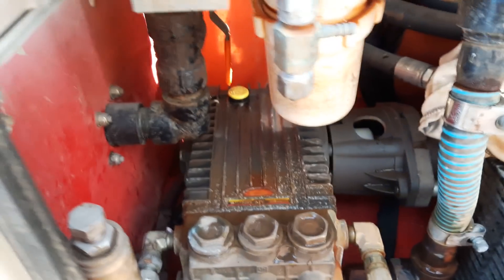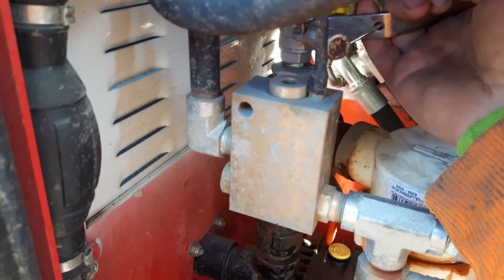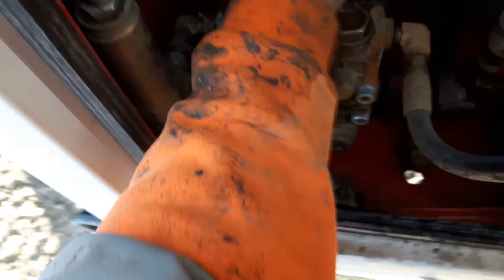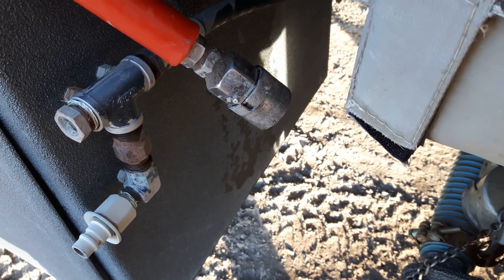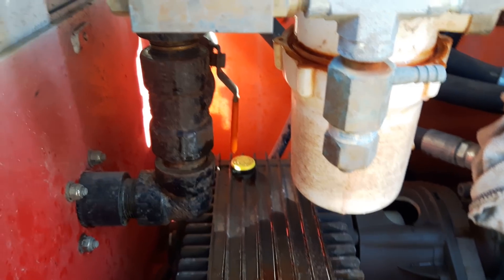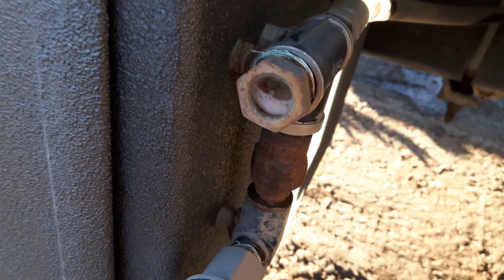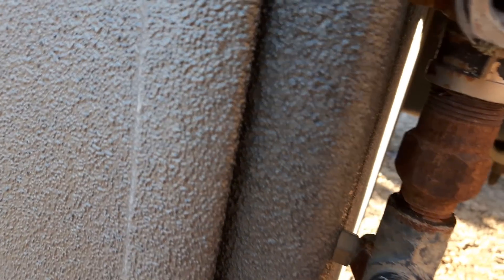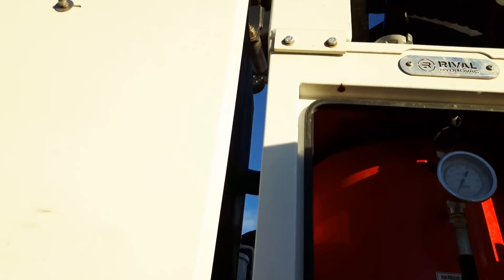Winterizing a hydrovac truck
How to winterize a hydrovac truck (Rival Hydrovac)
1. Make sure to drain all water
2. Remove filters and fittings, make sure they are free of debris
3. Close water supply and make sure glycol supply is closed
4. Put filter / filter cap back on
5.blow out lines with air
6. Open glycol and run water pump on low speed until glycol comes out of water hose
7. Turn of pump
8. Open filler cap on glycol tank and close supply valve to pump
9. Use air to blow glycol back into glycol tank and replace filler cap
10. Keep all supply valves closed over night to avoid wasting any glycol

Summary: get all the water out, run glycol through system

When you run your pump in the morning, run it on low, as it will take a moment for water to get into the pump and through your system.

*helpful hints
-recirculate water when parked on site
-make sure cabinet heaters are working
-blow out water line before going on a drive in cold weather to avoid freezing of lines